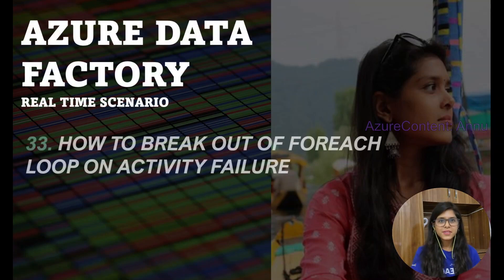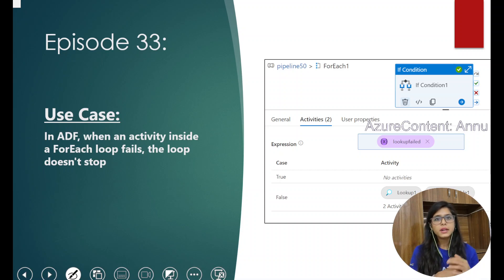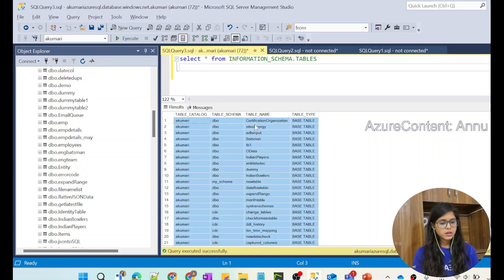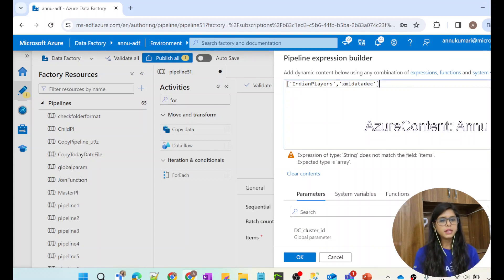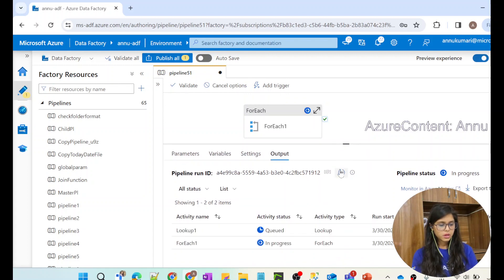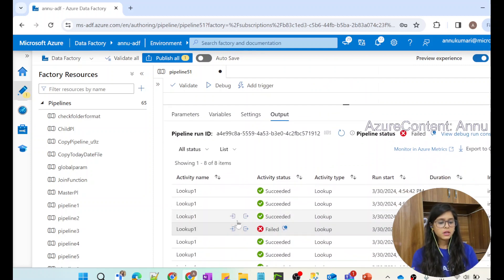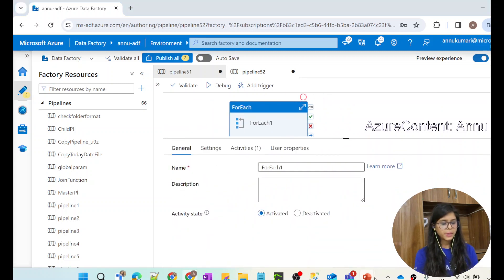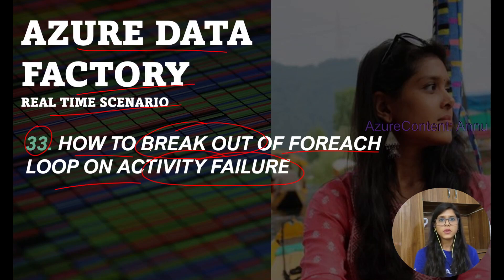33. How to Break Out of ForEach Loop on Activity Failure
In this video we learnt that In ADF, when an activity inside a ForEach loop fails, the loop doesn't stop ,  this behavior might not always be desired, especially when dealing with critical data tasks where one failure indicates broader issues. This solution helps to breakout of the Foreach loop after an inner activity fails.